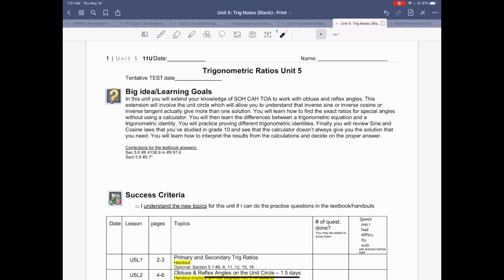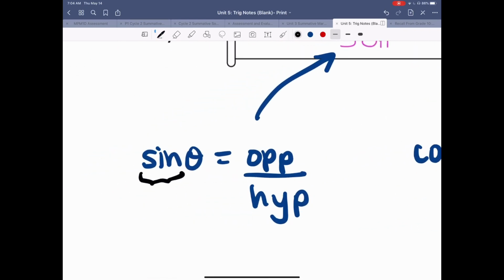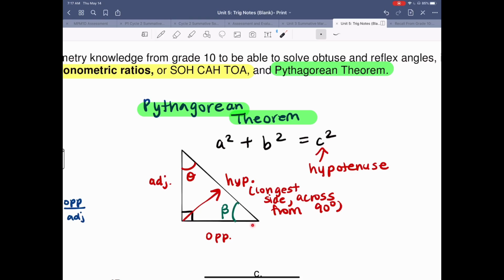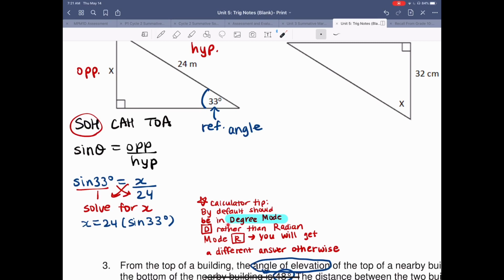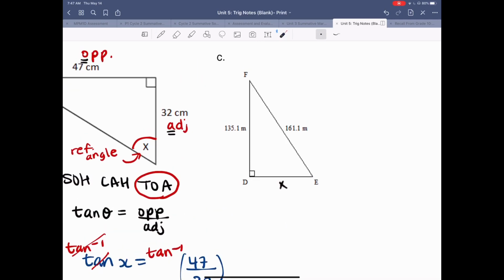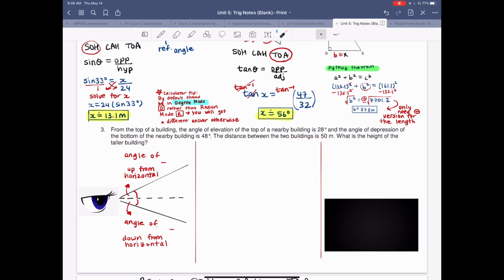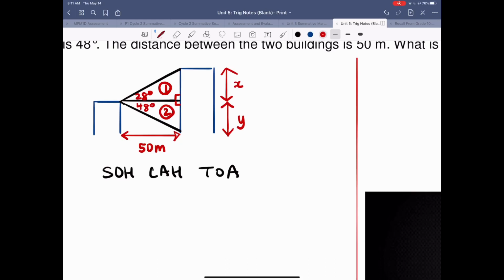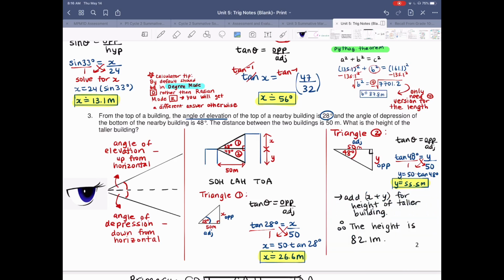U5L1 Part 1: Primary and Secondary Trigonometry Ratios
Primary Trigonometry Ratios: SOH CAH TOA, Word Problem (MPM2D Review)